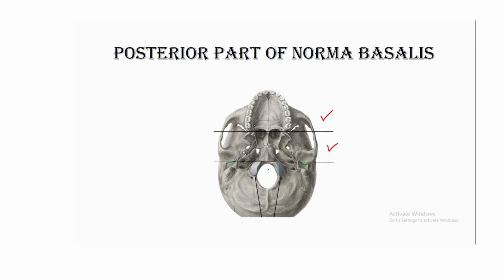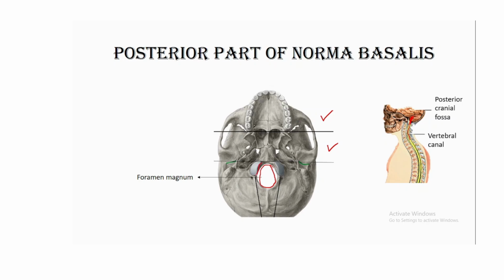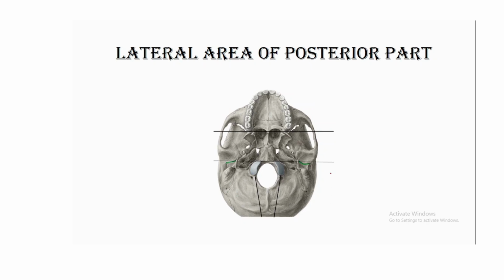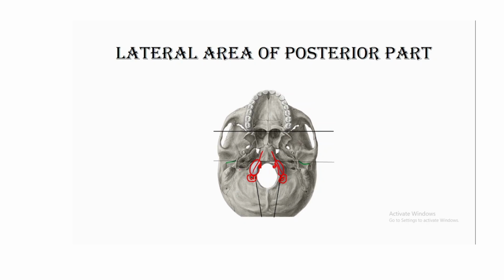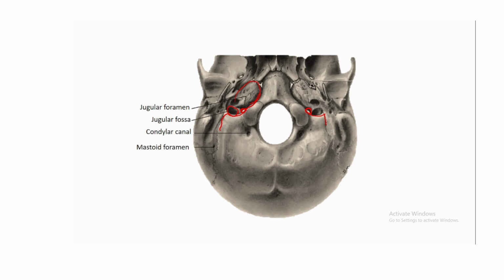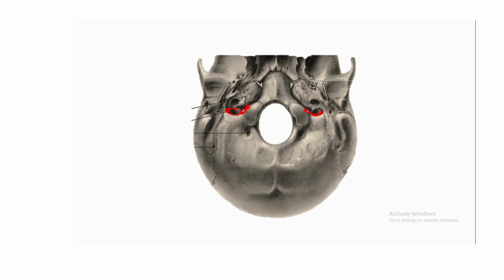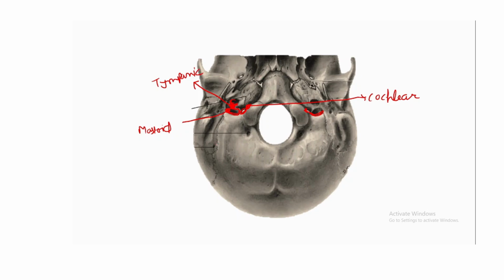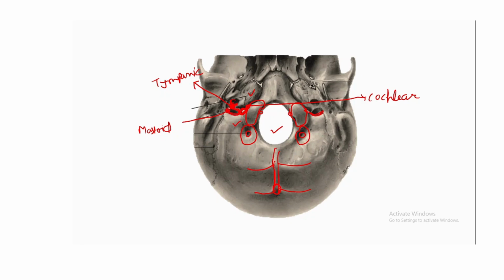posterior part of norma basalis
All the important structures present in posterior part of norma basalis, are explained in detail with the help of required images and annotations.